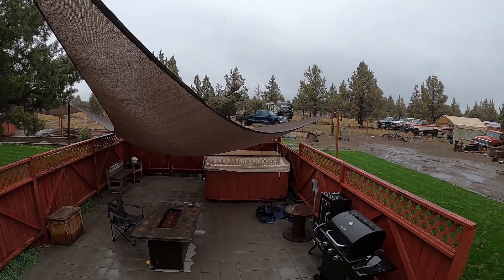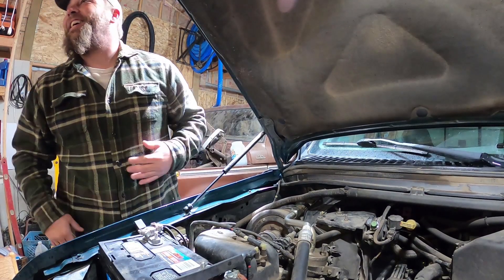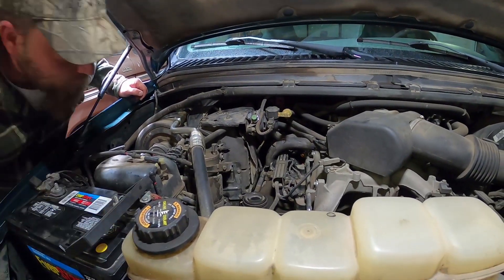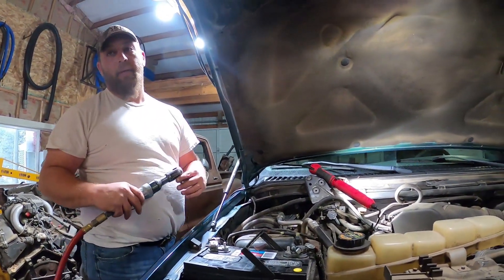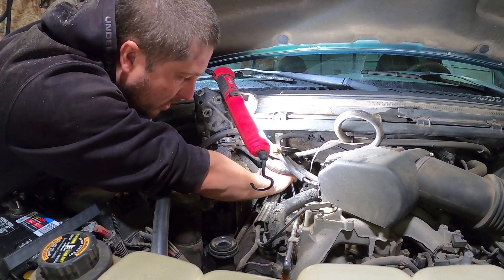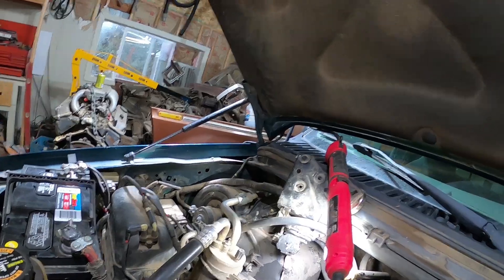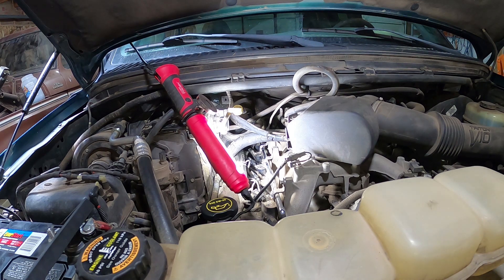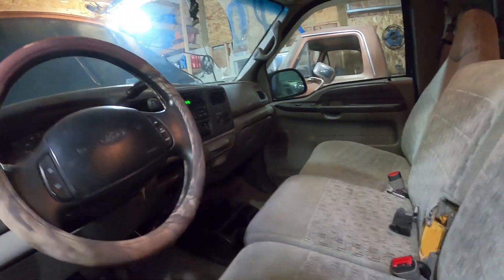1999 f250 v10 spark plug BLOWOUT FIX